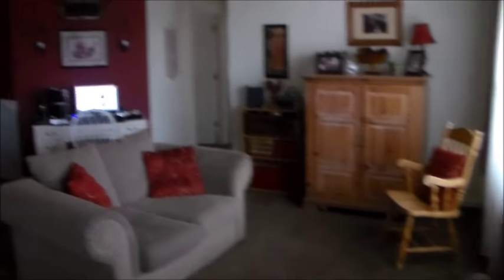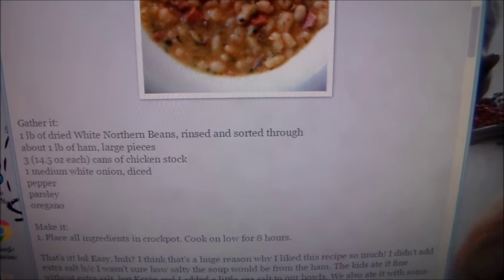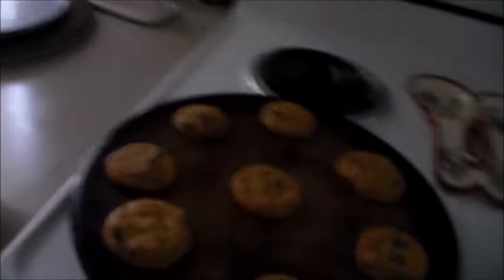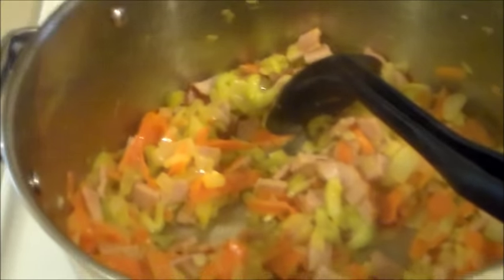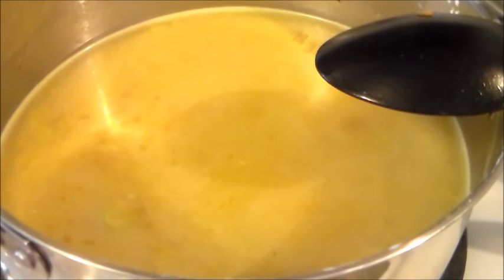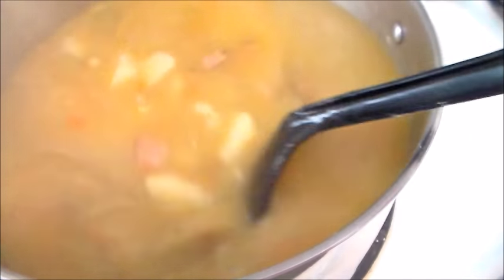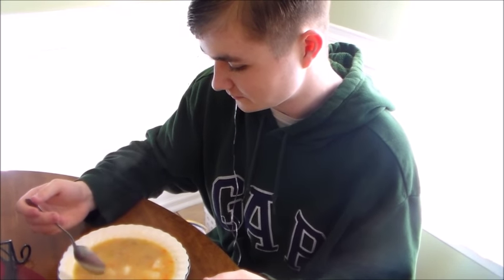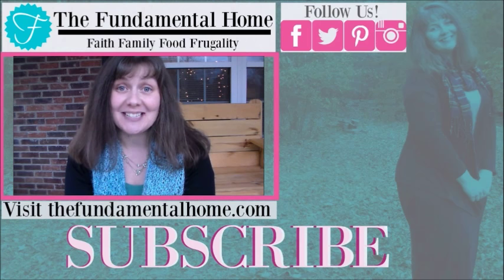Two Delicious Ham Soups- Crockpot Ham & Bean/ Creamy Ham & Potato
I made two soups using some leftover ham from Christmas.  The first one is a ham and bean soup made in the crockpot.  This one came from a member of the Frugal Family Food Facebook group, and my family LOVED it!  Here's a link to my pin
The other recipe is one of my old Pinterest favorites.  It's Chef John's Ham and Potato Soup.  Love it!  Here's a link to that pin
Let me know what you think :) You can also look at all of my grocery and budgeting related videos on this channel.  And, you know, while you are in a link-clicking mood here are a few more :)
We have created a new Facebook group called "Frugal Family Christmas!"  You NEED to join!!